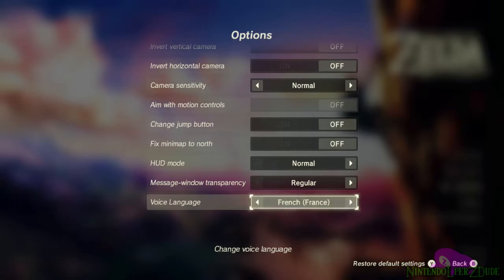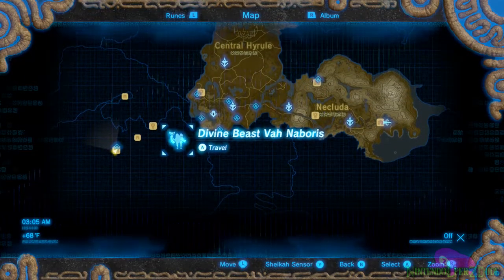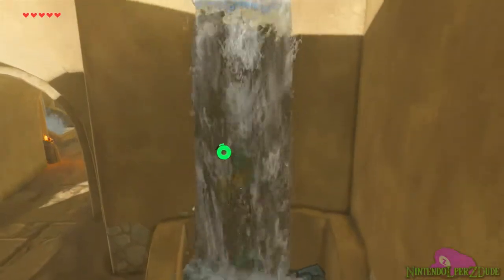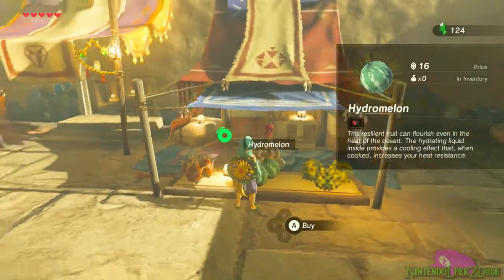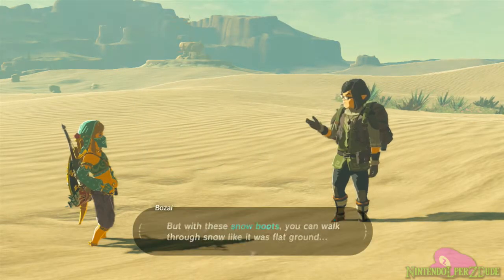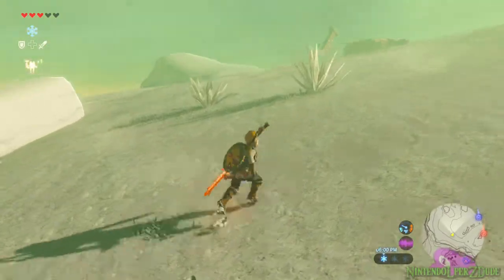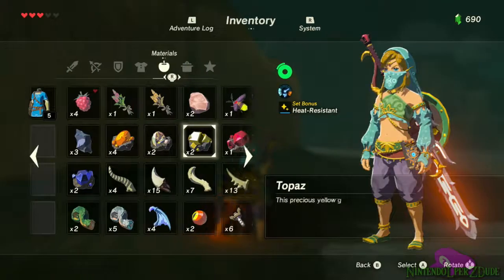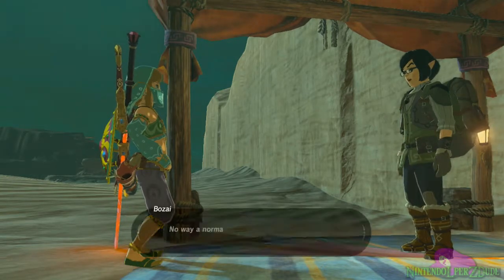The Legend of Zelda: Breath of the Wild - Episode 12 "Frozen Heroine"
We go exploring the Gerudo highlands in a attempt to locate the 8th Heroine and to collect a bunch of Wildberries.